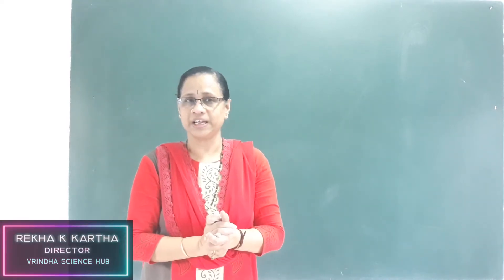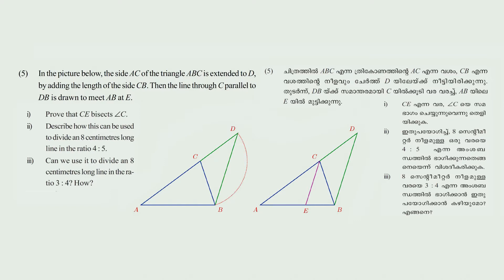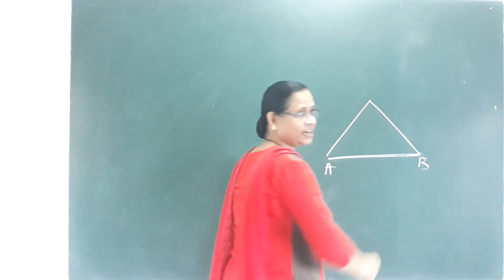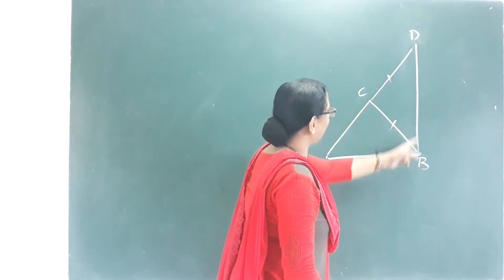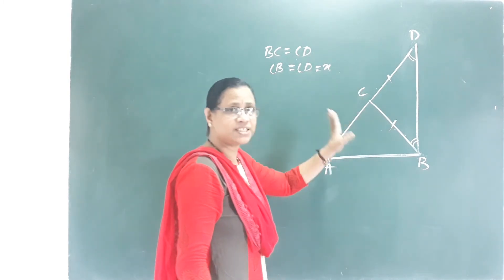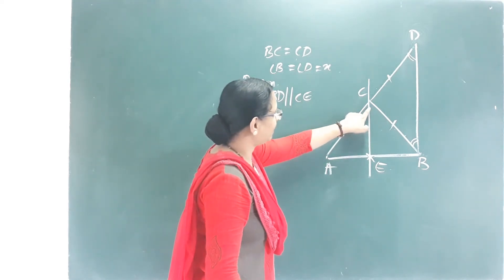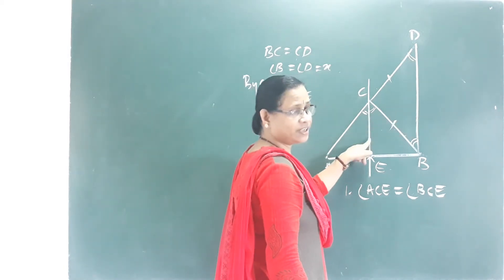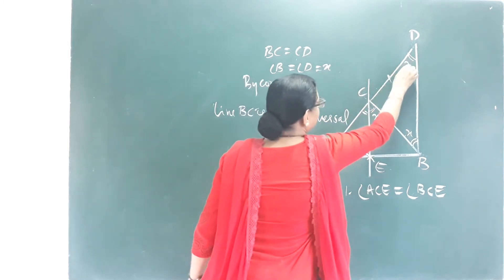STANDARD-9 KERALA SYLLABUS | MATHEMATICS LESSON-1 | AREA PART-7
Kerala Syllabus 9th Standard Maths Class 9 Maths In Malayalam
9th Class Maths Kerala State Syllabus